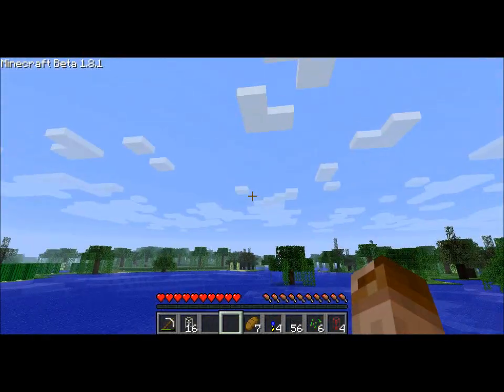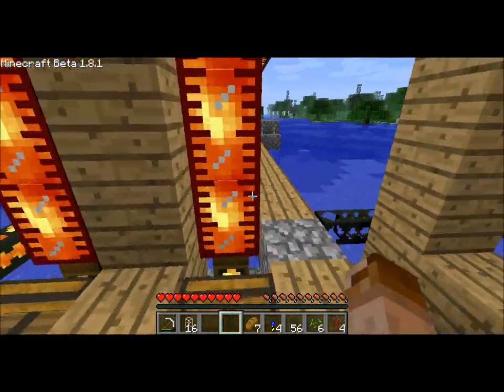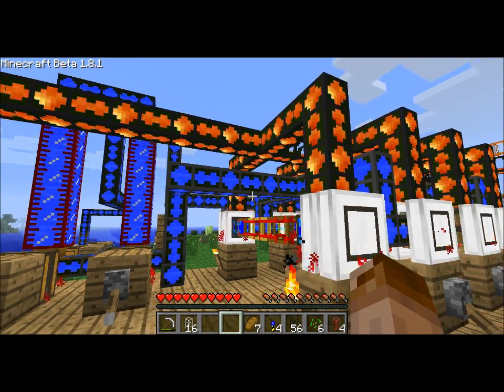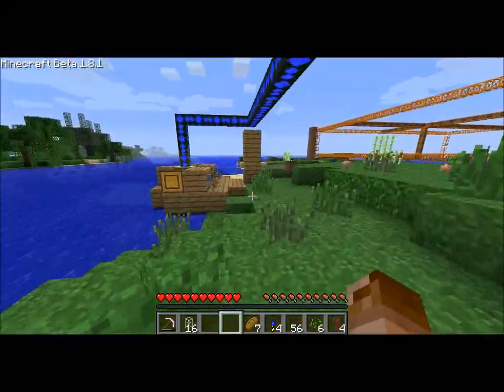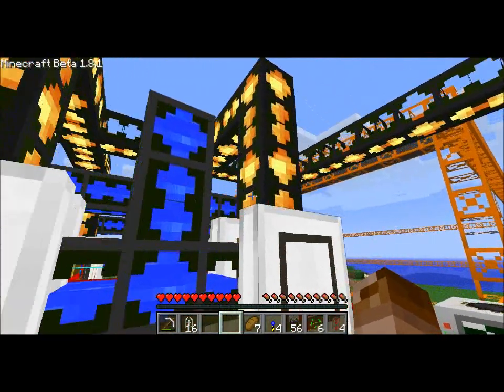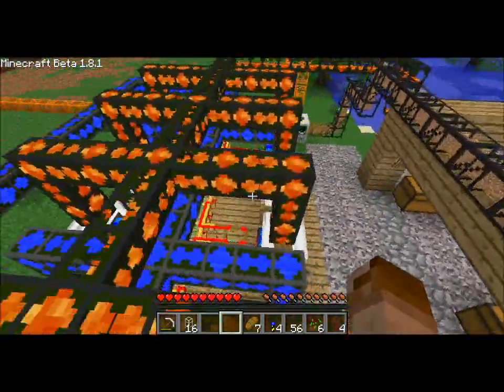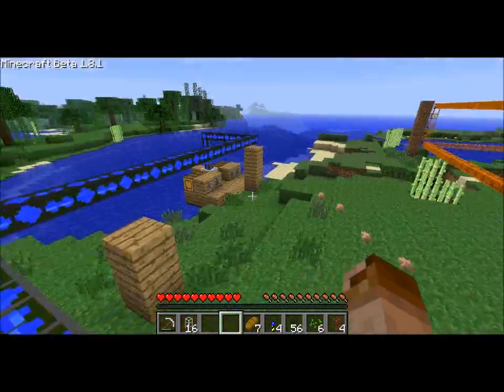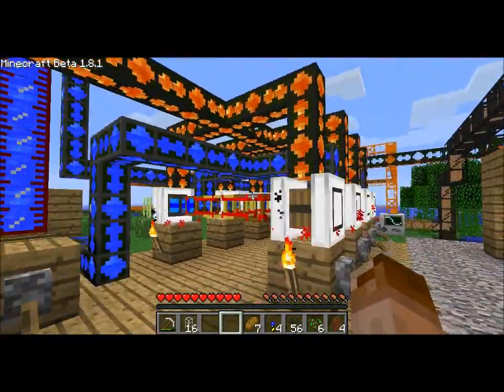Buildcraft Combustion Engines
Engine set up for buildcraft.